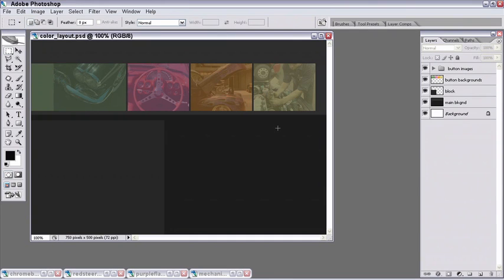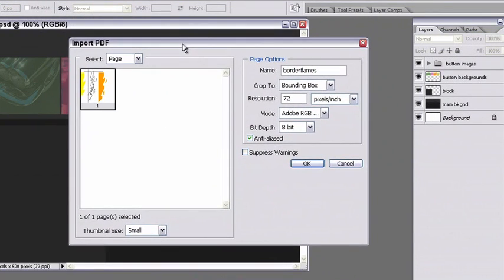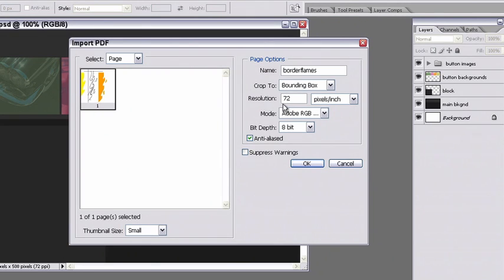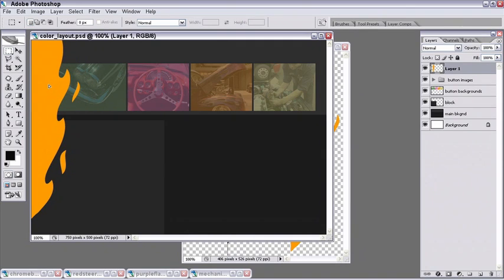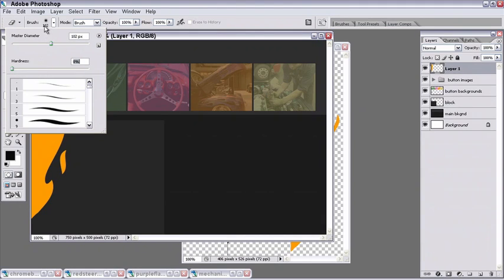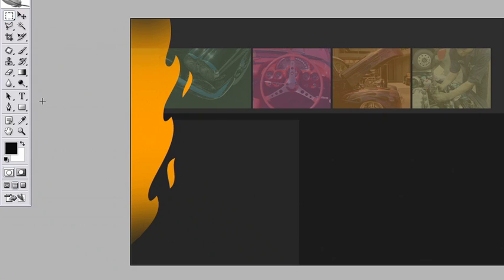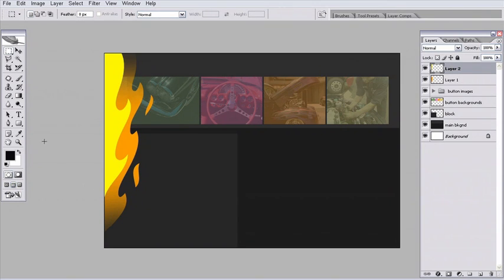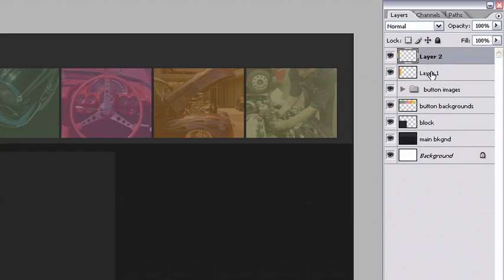Adobe photoshop color layout P4